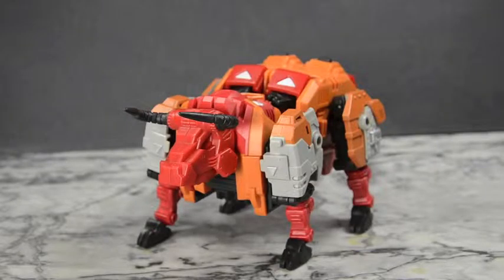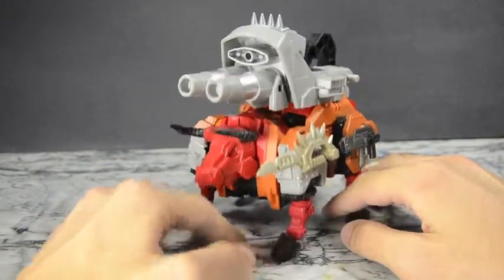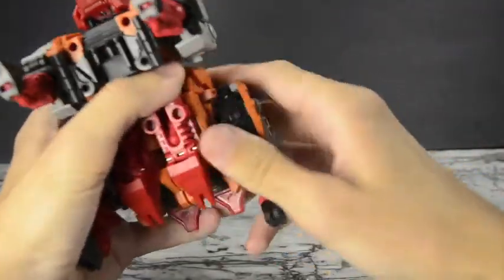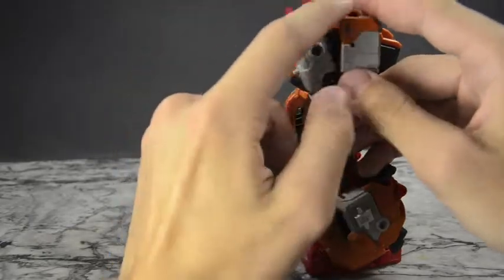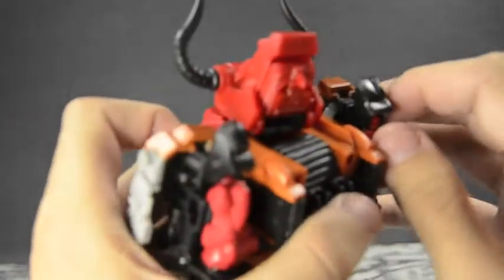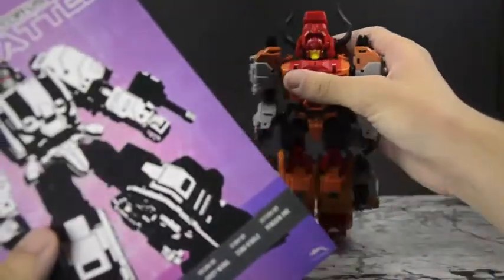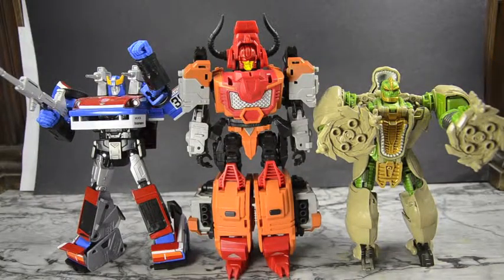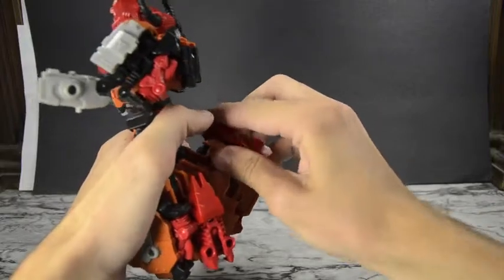Transformers Reviews-Mastermind Creations-R-03-Bovis The Supply Specialist (Tantrum)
Hey guys! Here’s my review of the Matermind Creations Reformatted Feral Con Bovis AKA Tantrum. He is a 3rd party predacon who looks and feels really amazing!